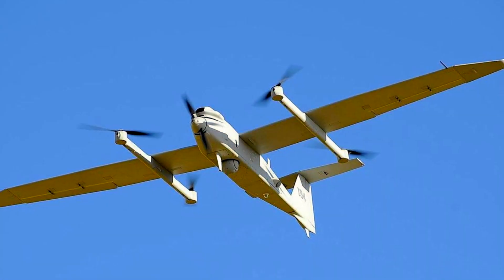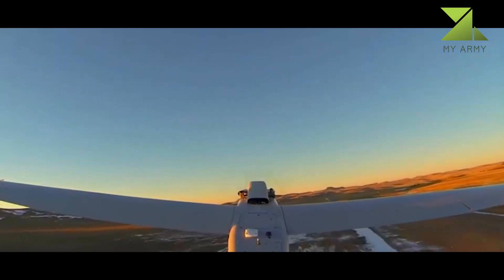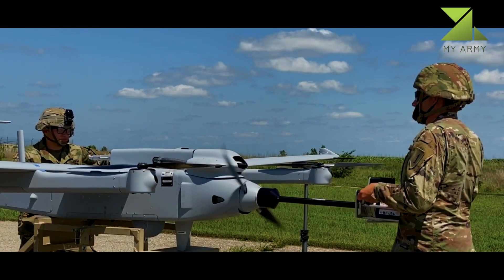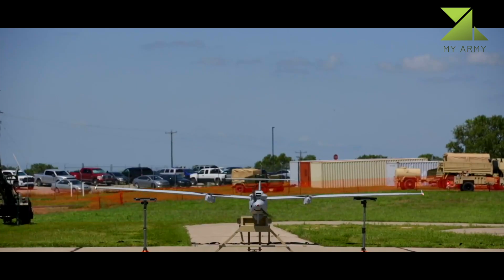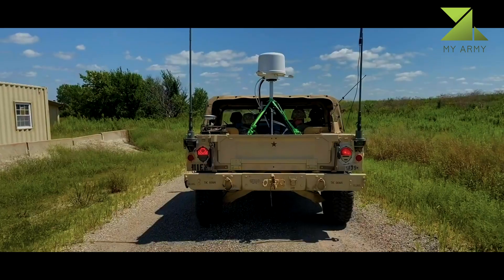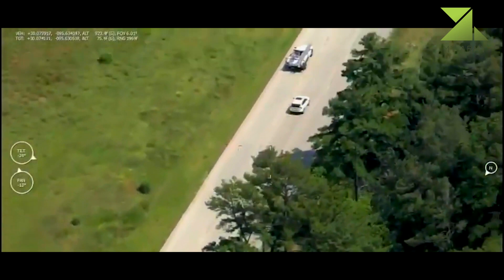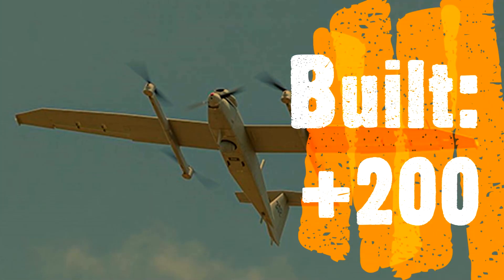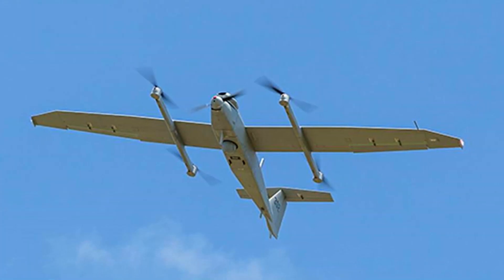AeroVironment T-20 UAV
The AeroVironment T-20 unmanned aerial vehicle (formerly Arcturus T-20) is a medium range, fully composite aircraft capable of internal and external payloads. Launched from a portable catapult, it can be recovered with a shipboard landing system, or belly land on unimproved surfaces. The T-20 carries a retractable gimbal-mounted, digitally stabilized, electro-optical/infrared camera that relays video in real time via a C-band LOS data link to the ground control station. Powered by a 4-stroke, fuel injected gasoline engine, the aircraft burns 2 lb of fuel per hour at cruise. The T-20 does not require an airfield to operate and lands on dirt, grass, desert, or gravel roads. The internal payload bay allows for sensor arrays to be pre-assembled on payload pallets that attach from the bottom of the aircraft. The T-20 system includes three aircraft, ground control station, portable launcher, and support trailer for equipment and personnel.